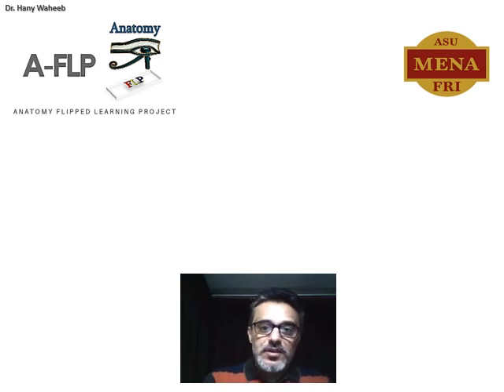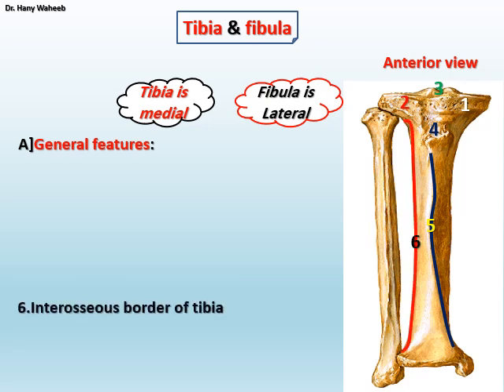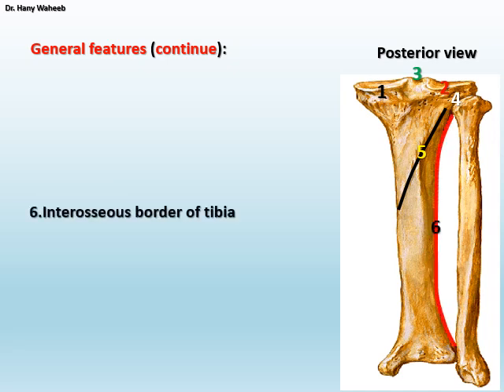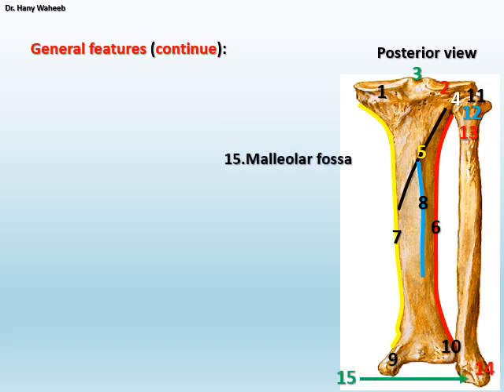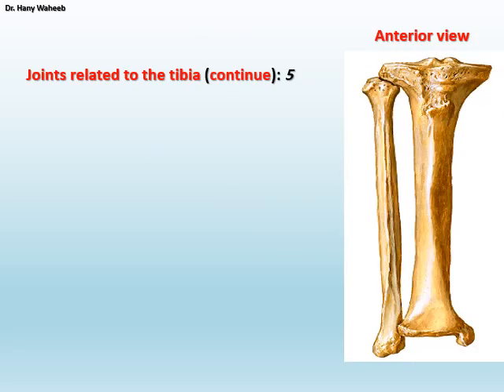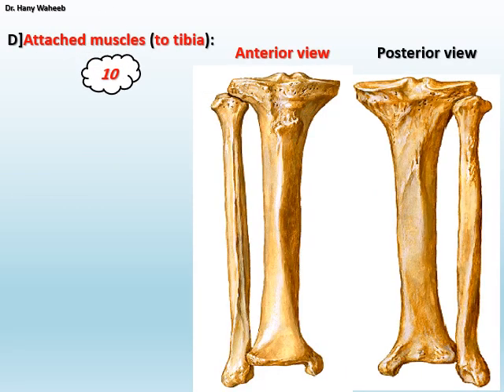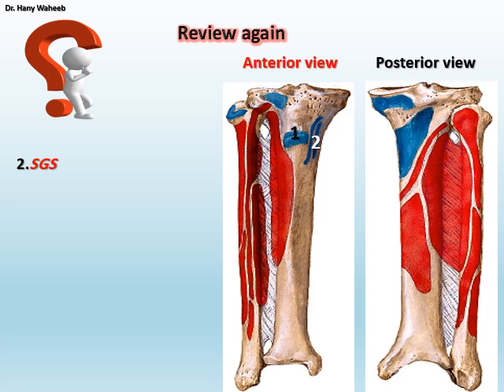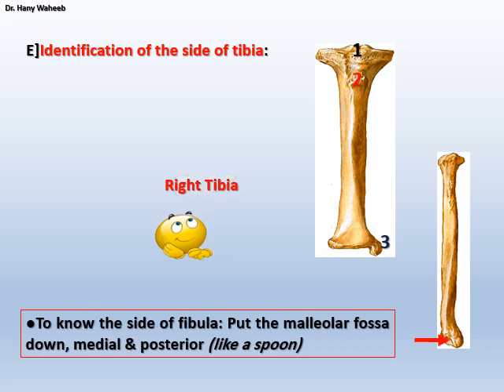Bones of L L Part II (A-FLP)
By Dr. Hany Waheeb